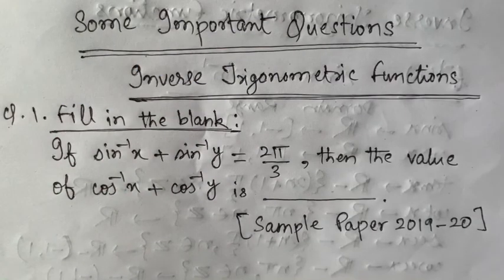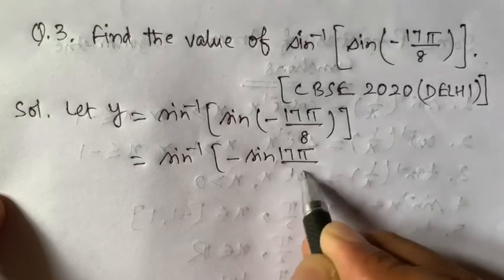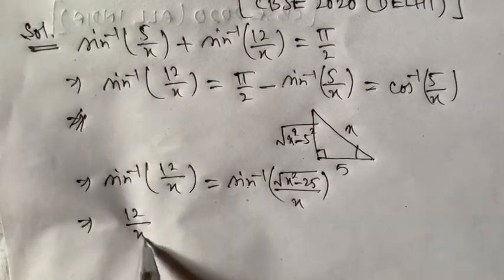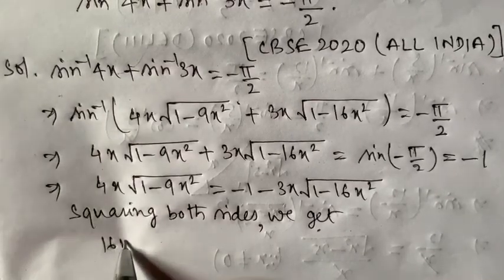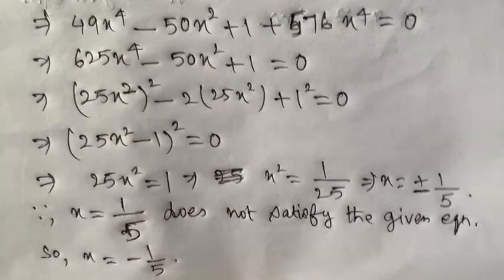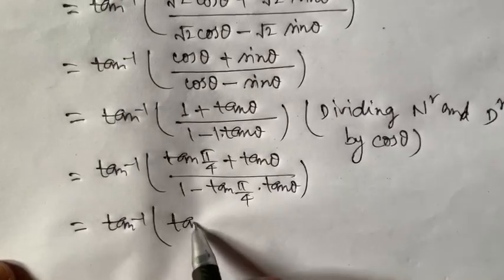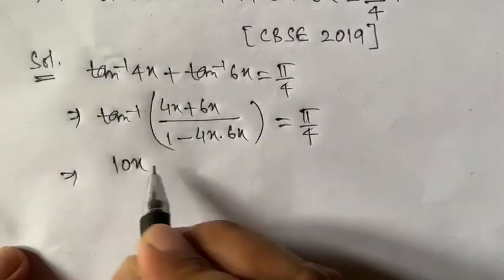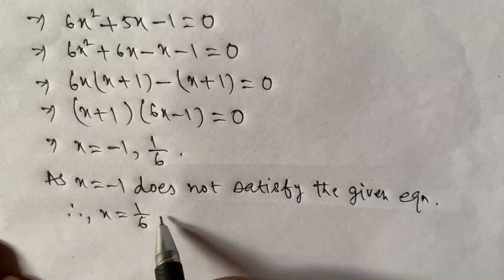INVERSE TRIGONOMETRIC FUNCTIONS | PREVIOUS YEAR’S QUESTIONS DISCUSSED | Class 12 Maths BY G K TIWARY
For CBSE Board 2021 | Chapter - Two NCERT | Inverse Trigonometric Functions | Previous Year’s Questions Discussed by G K Tiwary